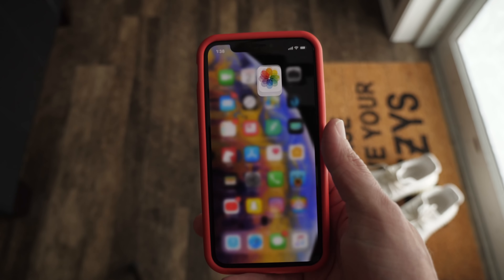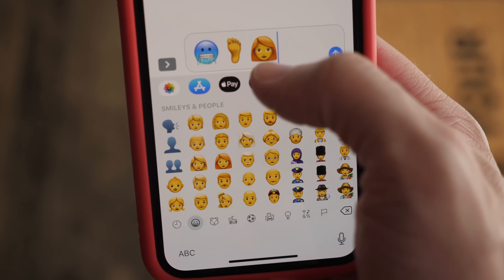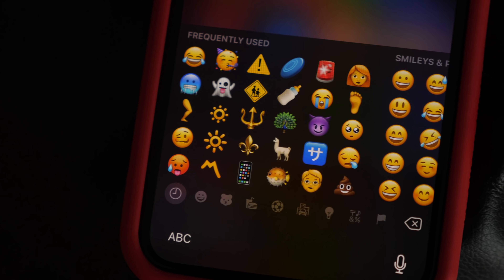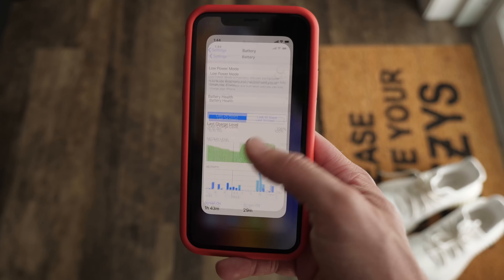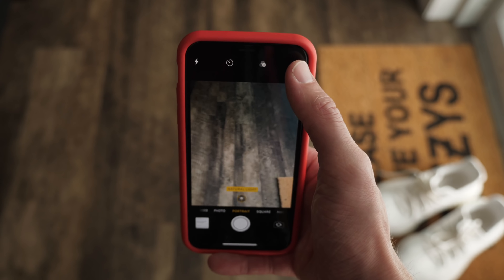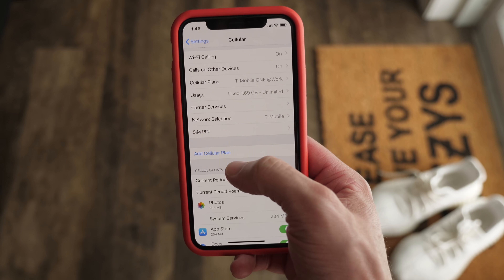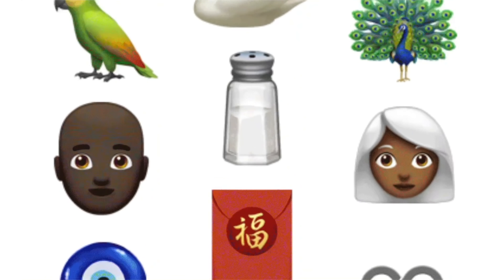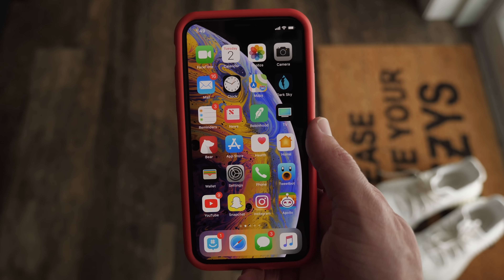iOS 12.1 Beta 2 Features & Changes!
iOS 12.1 beta 2 adds a number of new changes to iOS 12, including Group FaceTime, dual-sim support and over 70 new emoji.